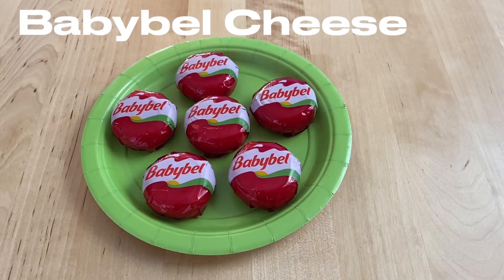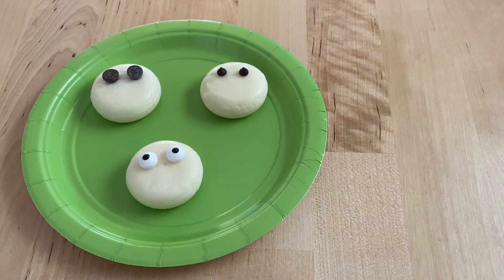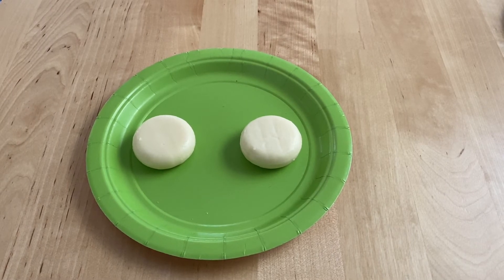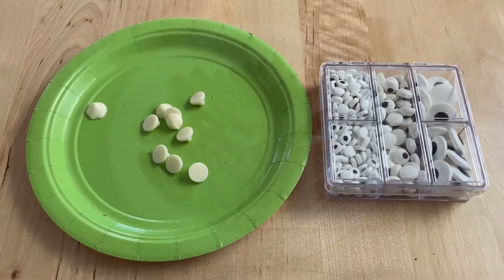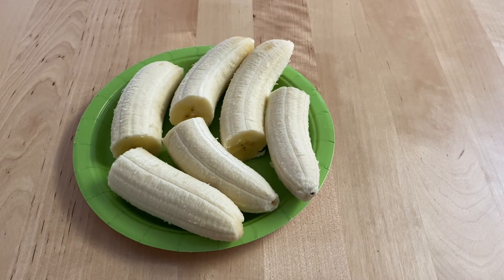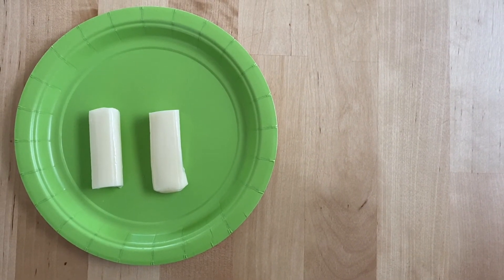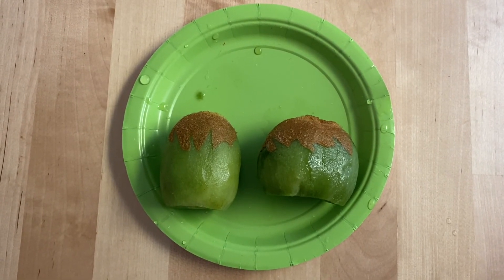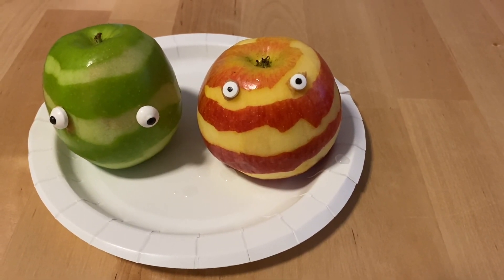DIY (EASY AND FUN) - NO BAKE - HALLOWEEN TREATS | LAST MINUTE HALLOWEEN SNACKS | ARTSY MOMMY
Hi Everyone! In this video, learn how to make a variety of yummy, and creative, last minute Halloween treats. These are easy and fun to make, and the perfect treats for all ages!
Babybel Cheese Spooky Spiders, Ninja Cheese, Cheese Monsters, Spooky Eyeball, Cheese Bats, & String Cheese Witch's Broom Sticks.
Healthy Fruit Treats: Banana Ghosts (Boonanas), Grape Monsters, Frankenstein Kiwis, & Apple Mummies.
Sweet & Sugary Treats: Oreo Cookie Spiders, & Oreo Cookie Bats.

These treats are perfect for any classroom or home Halloween party. Kids and adults are going to love them!

Give your guests a spooky surprise with these delicious, and easy to make, Halloween treats.

XoXo
Artsy Mommy